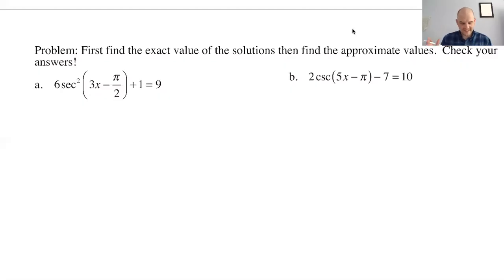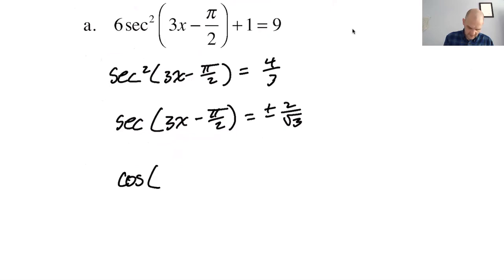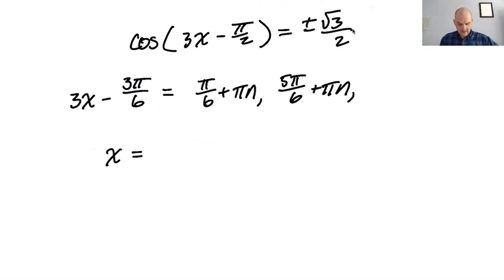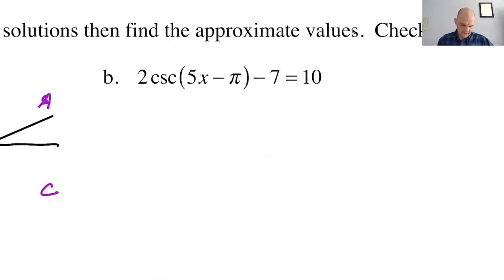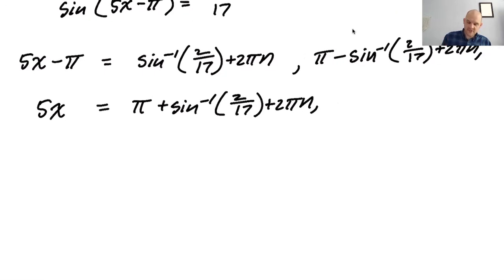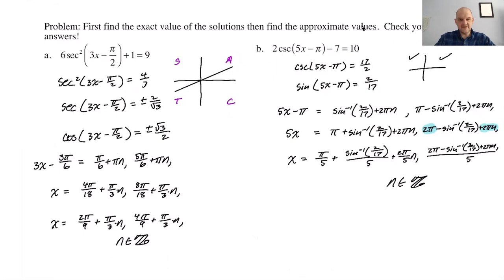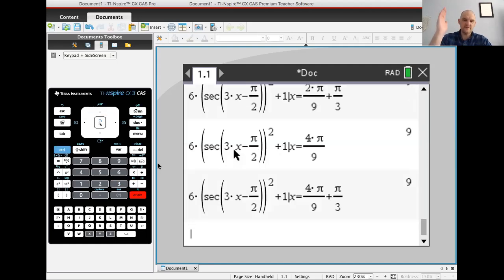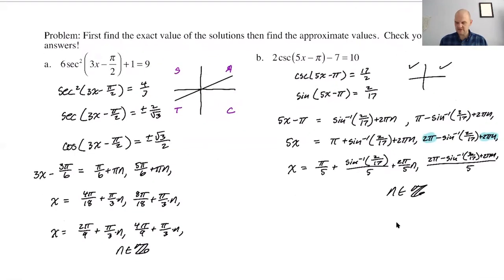Practice Solving Trig Eqs pg 90, pt 1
Topics: practice solving trig equations over the reals; checking on the calculator